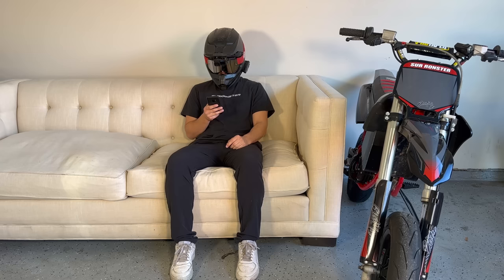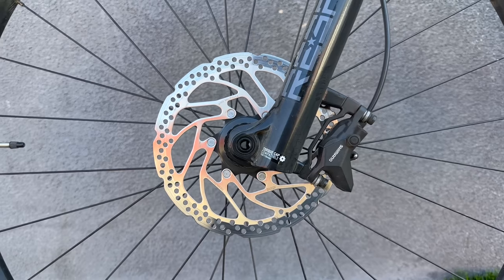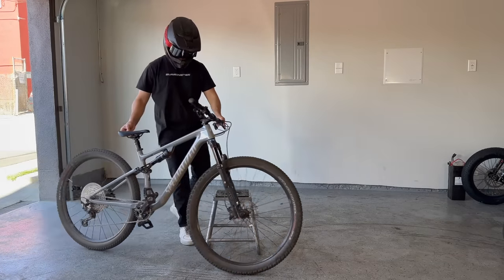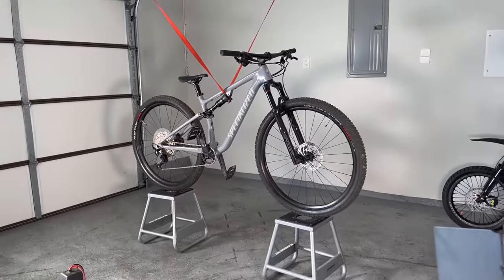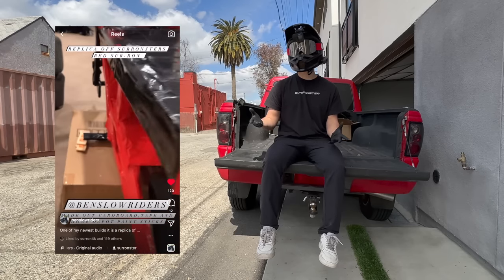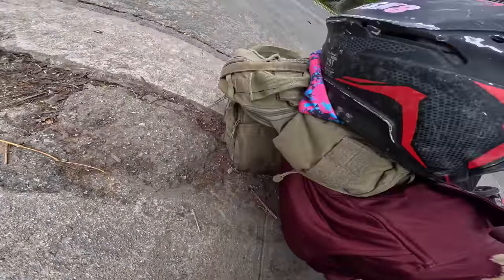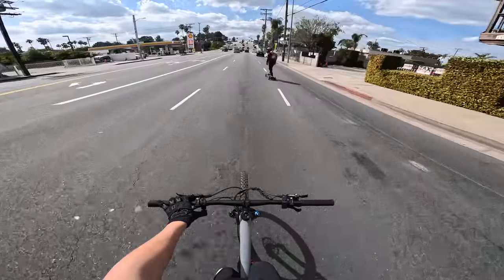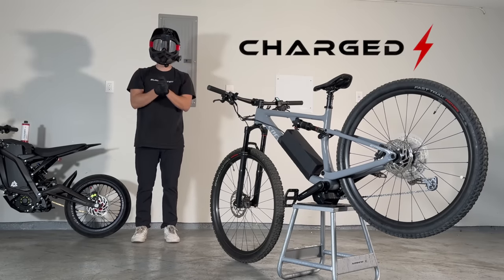Best Street Legal E-MTB Build // *No License* Electric Mountain Bike DIY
Building the best street legal electric mountain bike conversion with the CYCMotor Photon!

Mid drive electric conversion on a Specialized MTB. This is the best E-MTB conversion I've seen. It is 750w which makes it street legal. This bike can dominate offroad and in the streets.

key words: how to make a mountainbike electric how to build an electric mountain bike diy electric mountain bike emtb build how to build an emtb best electric bike conversion kit best way to make a bike electric best street legal electric bike kit fastest street legal ebike cyc motor cycmotor photon mid drive electric bike conversion middrive midrive motor electric bike battery 52v 72v specialized mtb specialized emtb best electric diy mountain bike